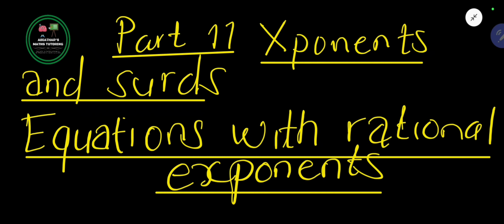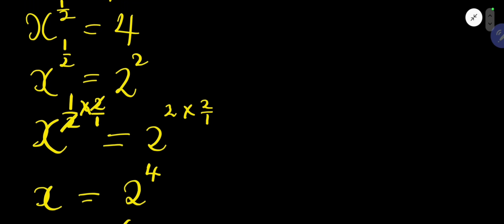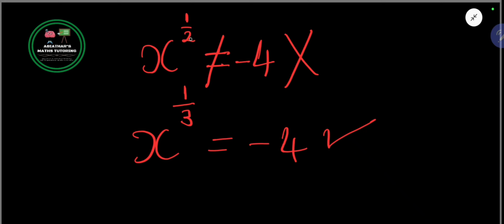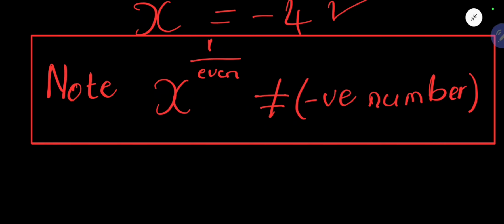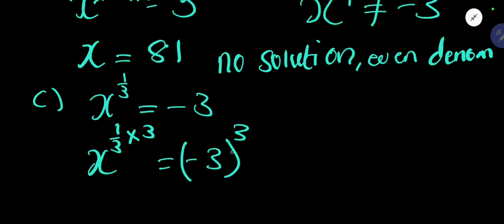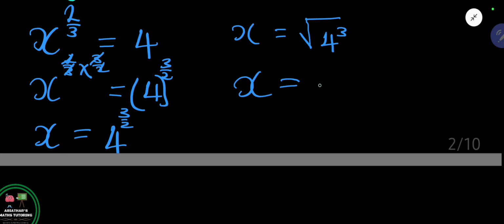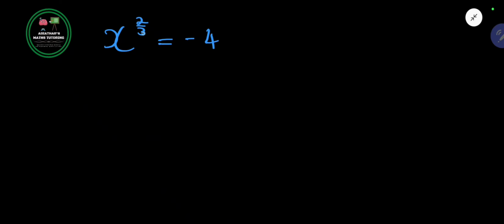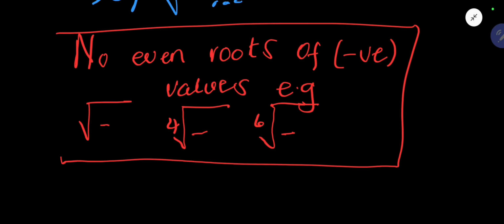Part 11 Exponents and Surds